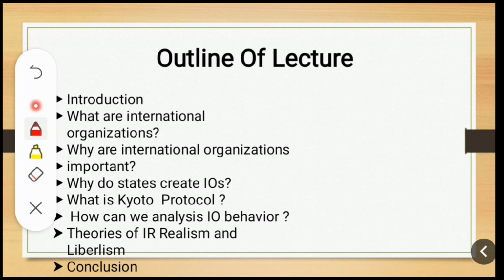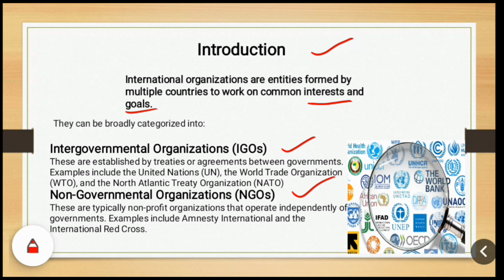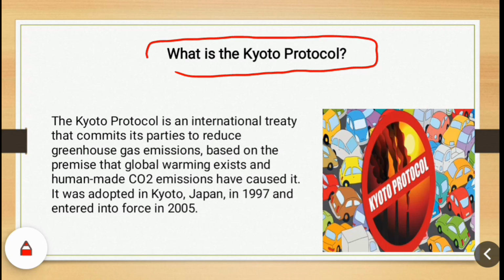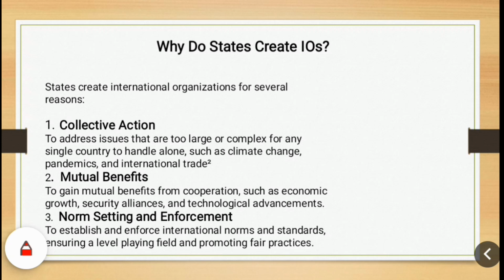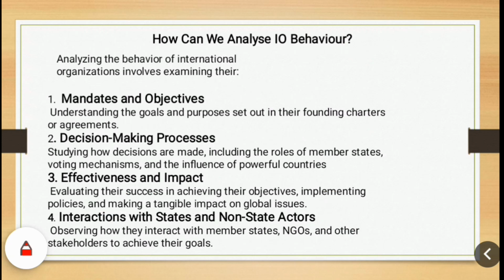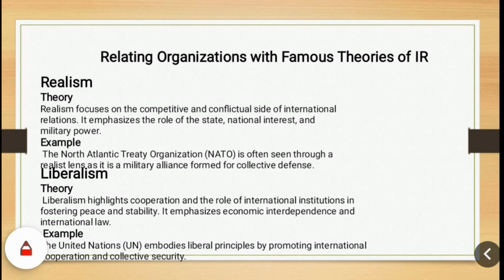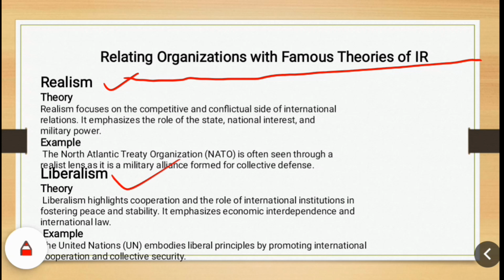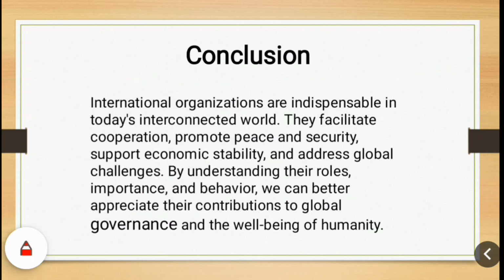Organization In International Relations/IR lectures with slides/ Notes IR#viralvideo#freelectures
Video Description
In this video, we delve into the fascinating world of **international organizations** and their pivotal role in shaping global relations. We'll explore the different types of international organizations, including inter-governmental organizations (IGOs), international non-governmental organizations (INGOs), and transnational organizations (TNOs). Learn how these entities facilitate cooperation, address global issues, and promote peace and security among nations. Whether you're a student of international relations or simply curious about global governance, this video provides a comprehensive overview of the structure and functions of key international organizations like the United Nations, NATO, and the International Red Cross.